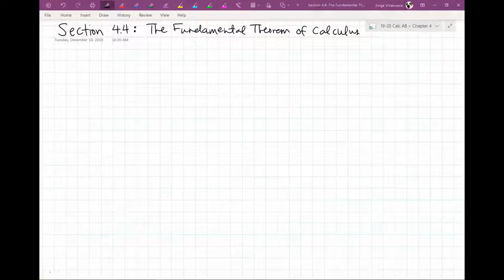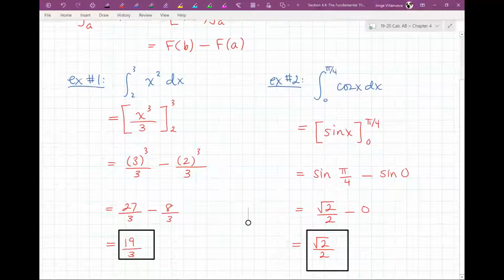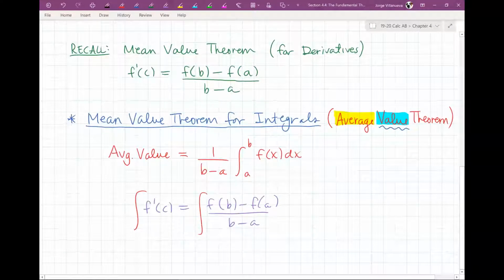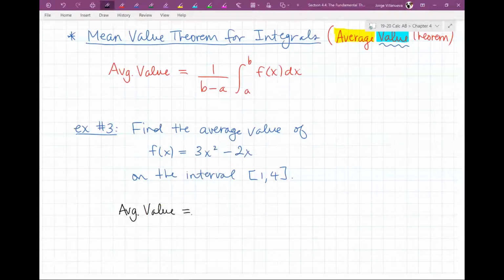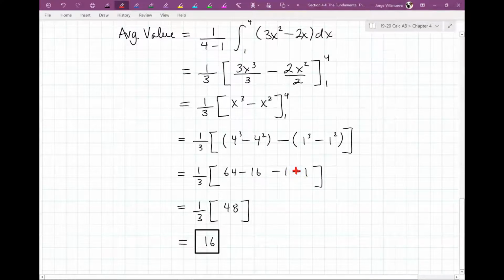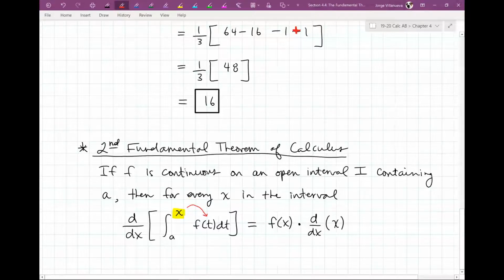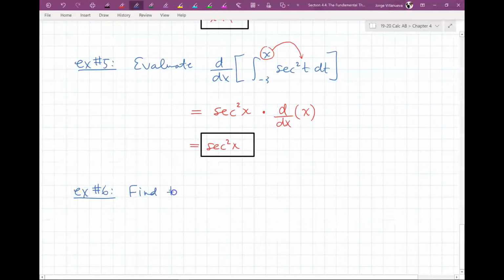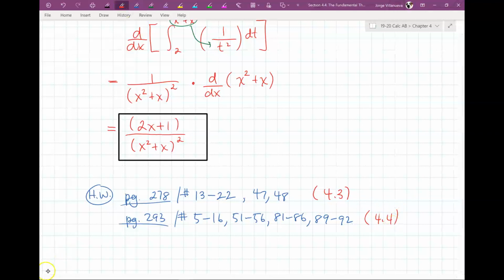Section 4.4: Fundamental Theorem of Calculus